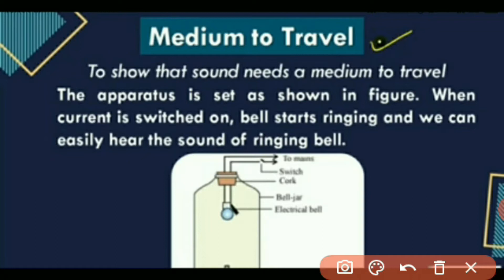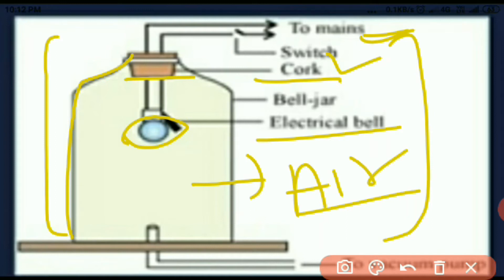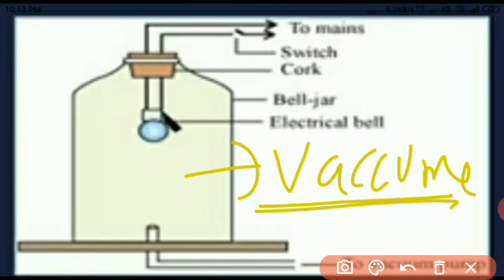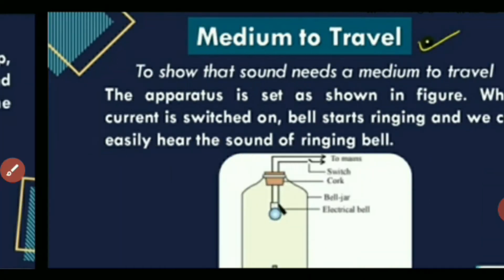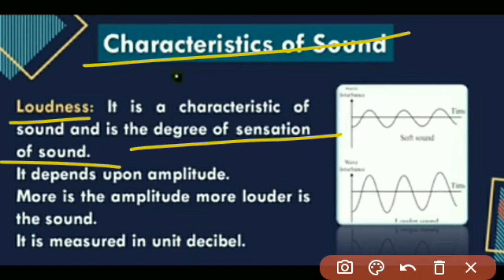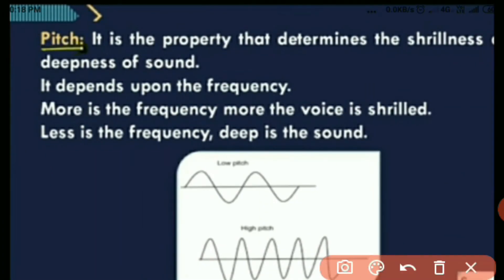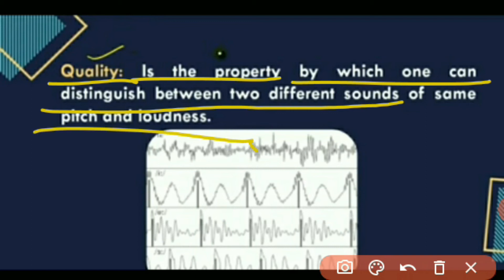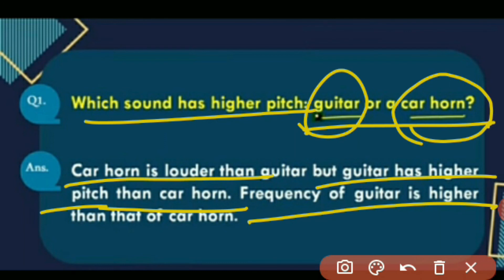Std 9|Science| Chapter 12 | Sound | part 4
Std 9|Science| Chapter 12  | Sound

NCERT Solutions Class 9 sci &tech.  Chapter 5 fundamental unit of life

 If you are a student of class 9 who is using NCERT Textbook to study Science, then you must come across Chapter 8  Motion. After you have studied lesson, you must be looking for answers of its questions. Here you can get complete NCERT Solutions for Class 9 Science  Chapter 8 Motion in one place. For a better understanding of this chapter This Channel have content of the all programmes and new things of our schools and we will upload the all new videos of our school on this channel.
Kindly watch it and give ur valuable feedback to us...